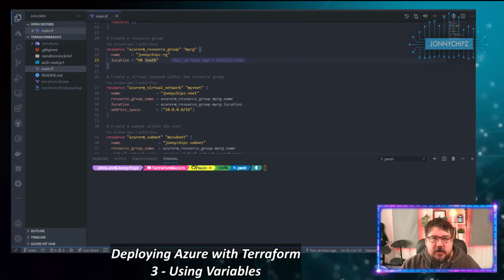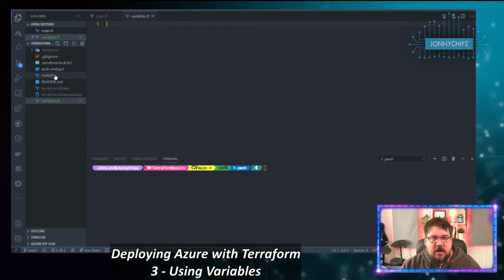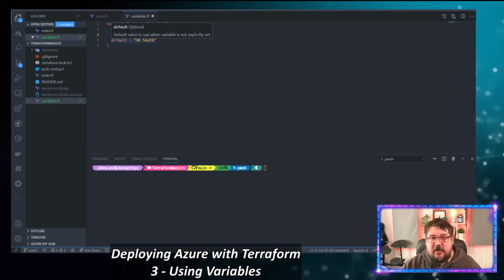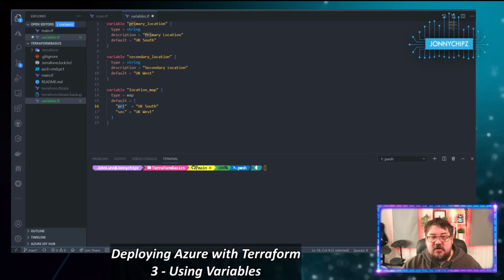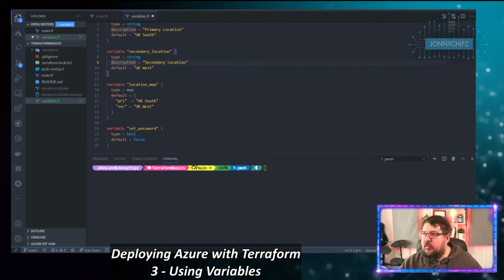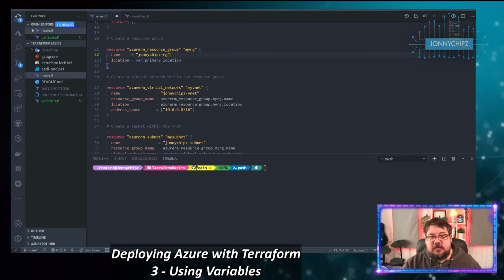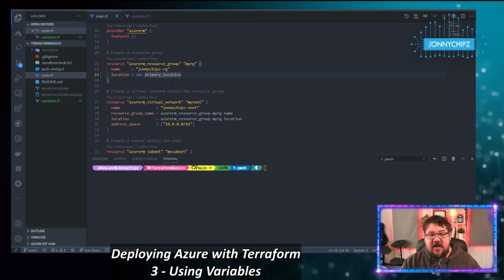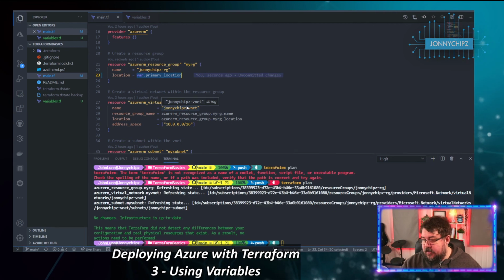Deploying Azure with Terraform - 3 - Using Variables